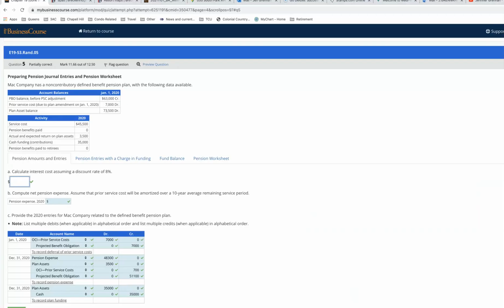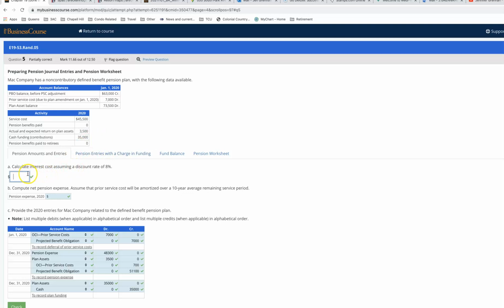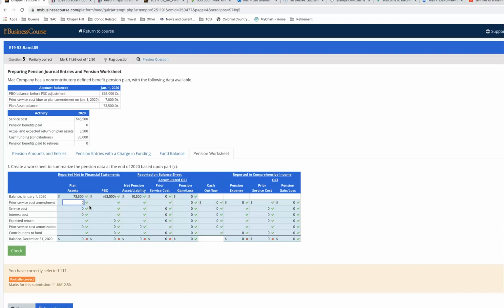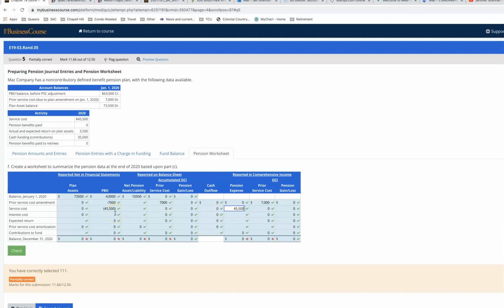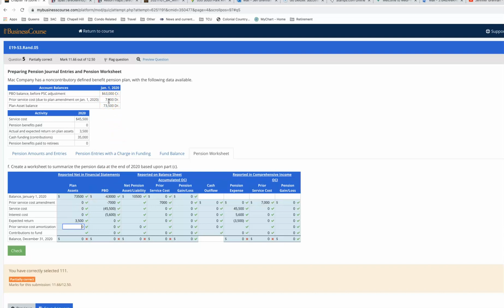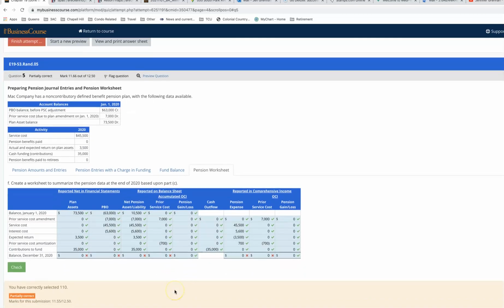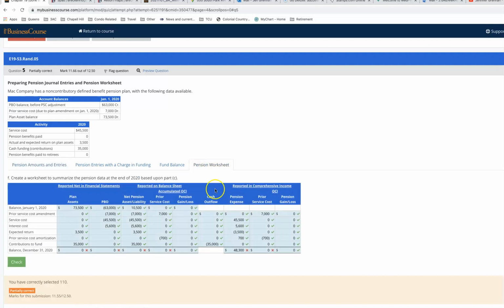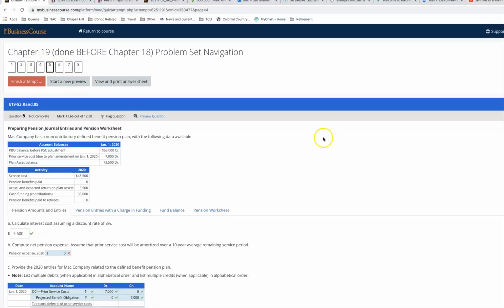Chapter 19 - doing problem 5 in MBC - using pension template